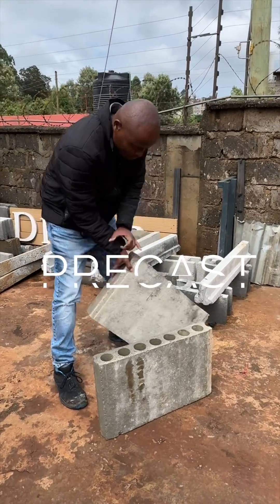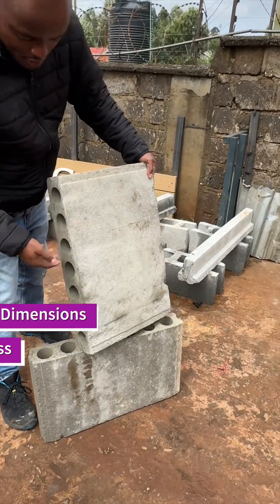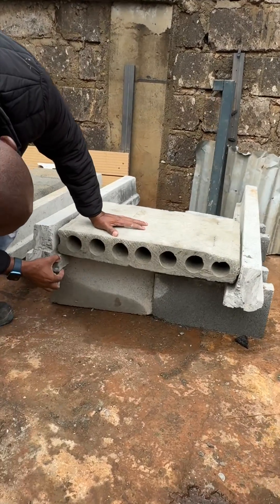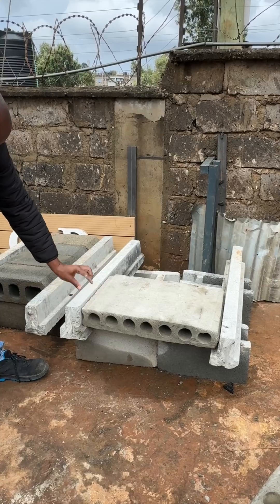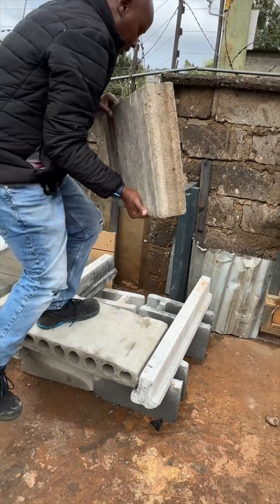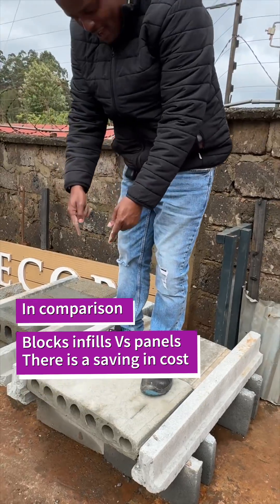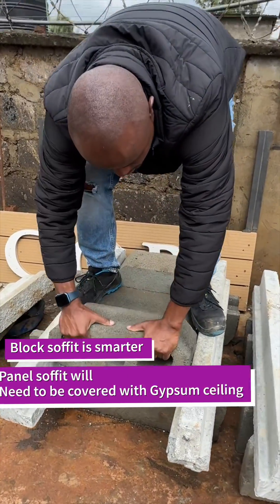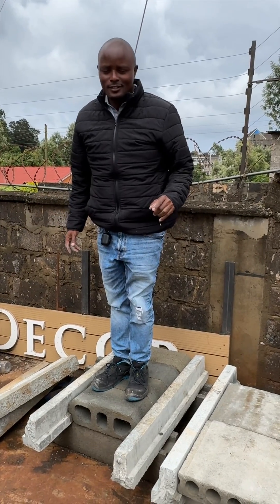Precast panels used as slab infills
Goood news now our customer can choose a cheaper version for their slab using the Beam2beam a solution for Ready2 assemble slab .
Introducing the Precast panel infills that connect center to center @ 600mm more wider and stronger .

The soffit using the panels will need a gypsum ceiling cover since it’s not flat like the block infill version .